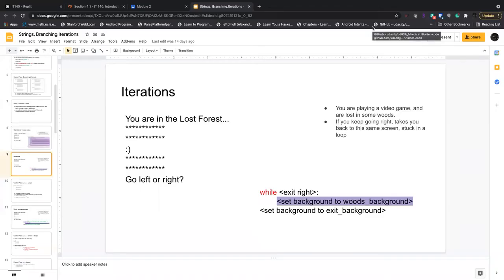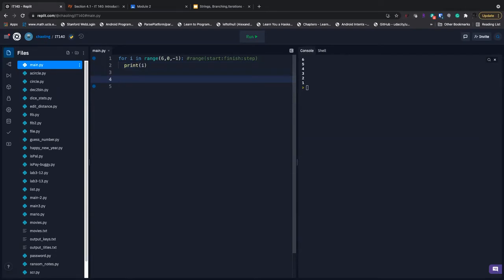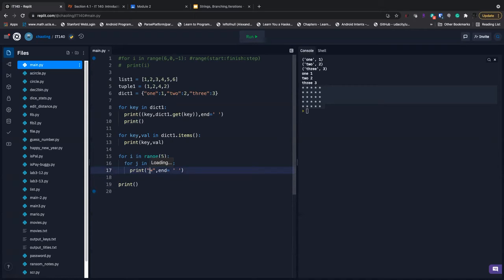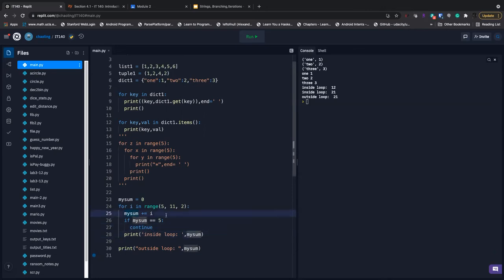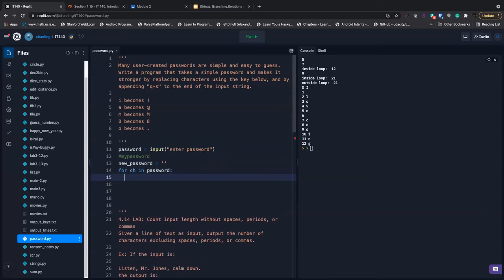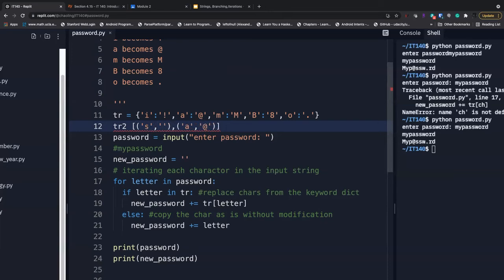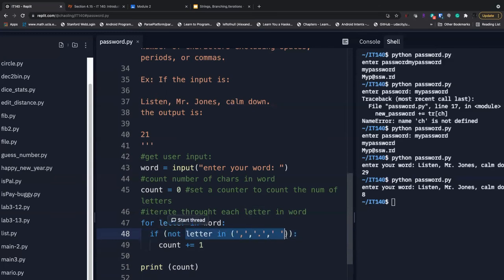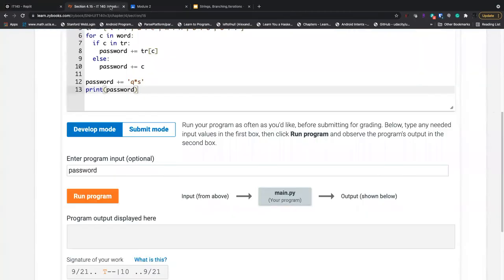IT140 lecture 4